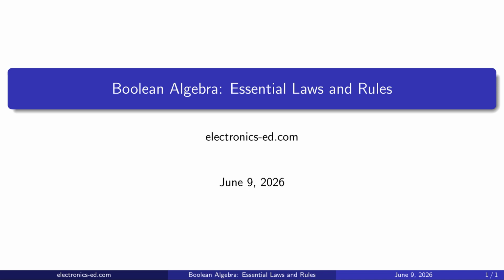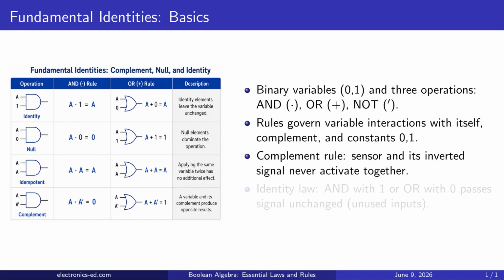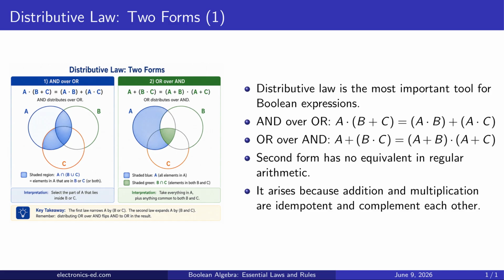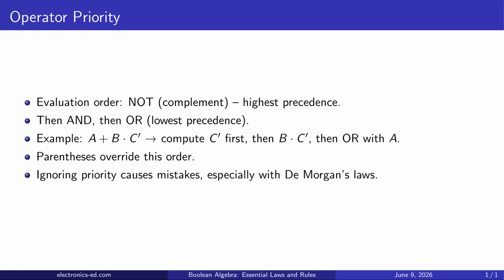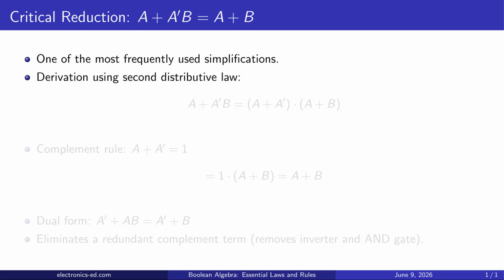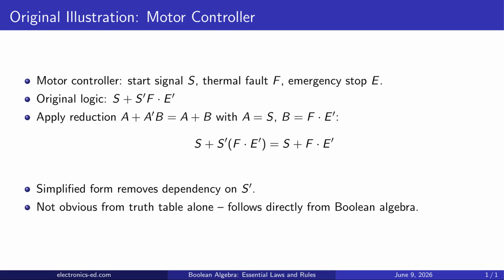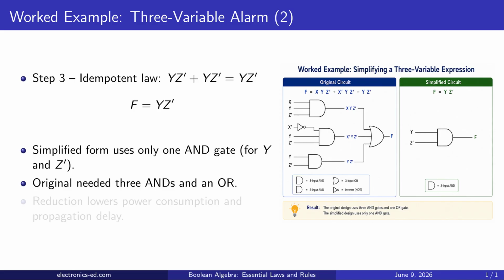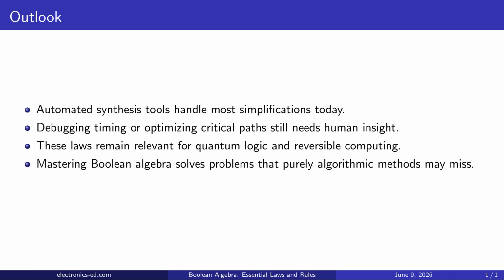Boolean Algebra: Essential Laws and Rules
About the Video Boolean Algebra: Essential Laws and Rules

=== Chapters ===
00:00 Boolean Algebra: Essential Laws and Rules
00:10 Introduction
00:38 Fundamental Identities: Basics
01:06 Fundamental Identities: Rules Table
01:15 Commutative and Associative Laws
01:42 Distributive Law: Two Forms (1)
02:09 Distributive Law: Two Forms (2)
02:27 Operator Priority
02:53 De Morgan's Laws
03:15 Example: Applying De Morgan
03:34 Critical Reduction: $A + A'B = A + B$
04:09 Original Illustration: Motor Controller
04:44 Worked Example: Three-Variable Alarm (1)
05:16 Worked Example: Three-Variable Alarm (2)
05:44 Practical Applications
06:10 Outlook